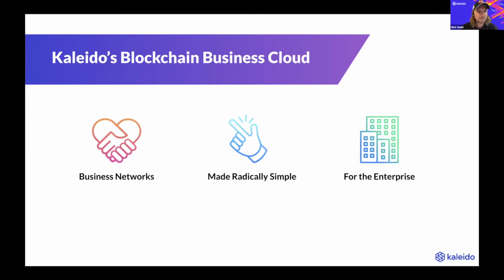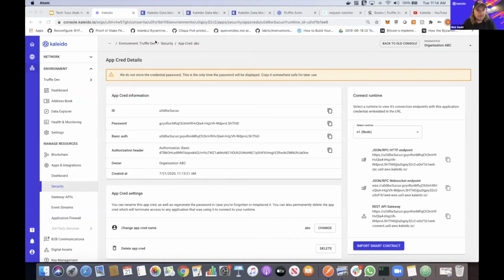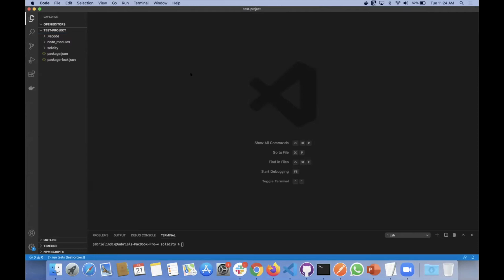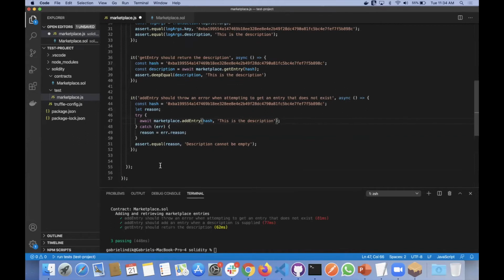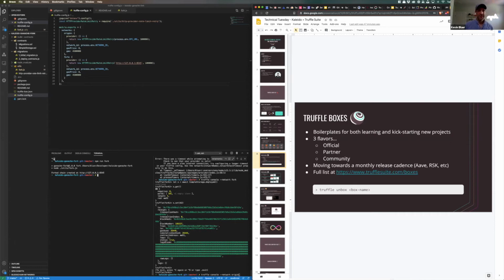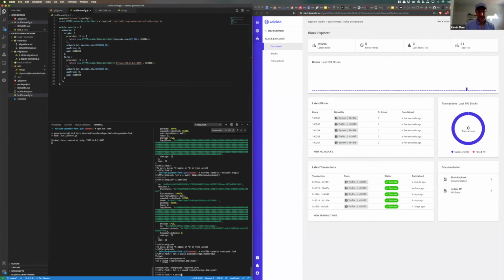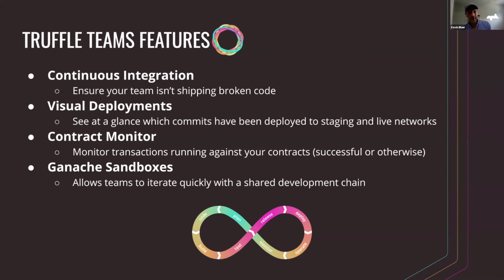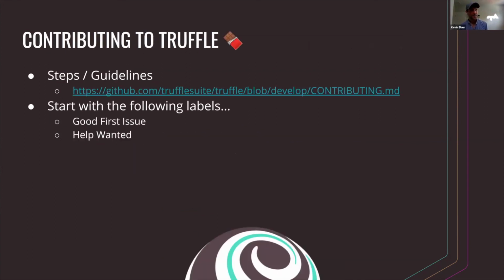Truffle Suite on Kaleido